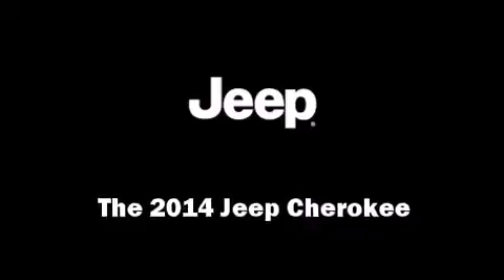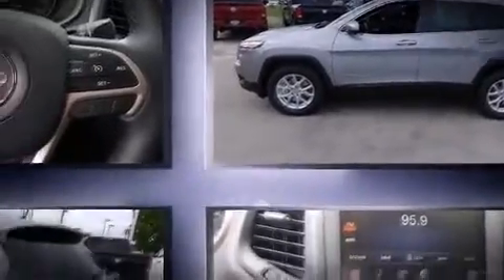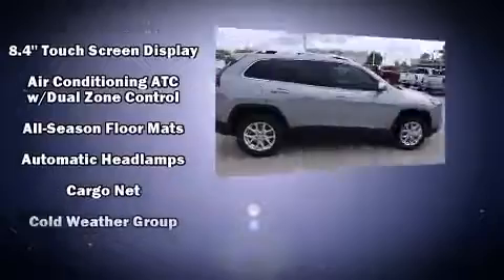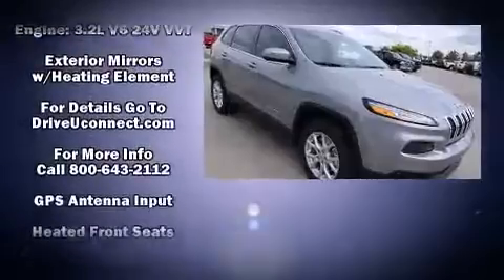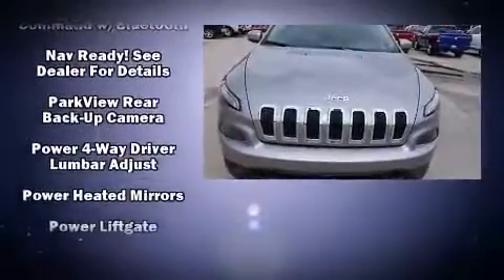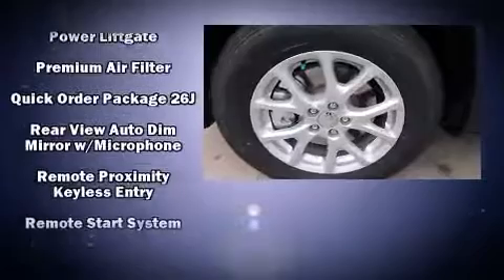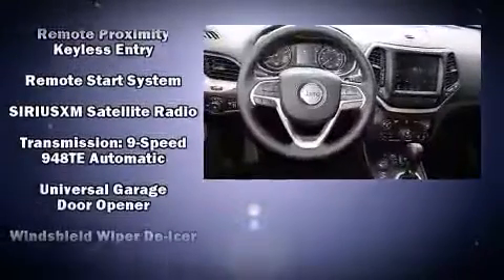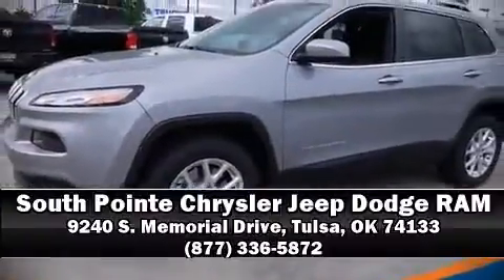2014 Jeep Cherokee Latitude in Tulsa, OK 74133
9240 S. Memorial Drive

The 2014 Jeep Cherokee. It features an automatic transmission, 4-wheel drive, and a 3.2 liter 6 cylinder engine. The following features are included: a built-in garage door transmitter, an automatic dimming rear-view mirror, air conditioning, fully automatic headlights, power windows, an overhead console, and much more. Jeep also prioritized safety and security with features such as: head curtain airbags, front and rear SIDE impact airbags, traction control, brake assist, anti-whiplash front head restraints, a panic alarm, an emergency communication system, and 4 wheel disc brakes with ABS. Various mechanical systems are monitored by electronic stability control, keeping you on your intended path. You will have a pleasant shopping experience that is fun, informative, and never high pressured. Please don't hesitate to give us a call.